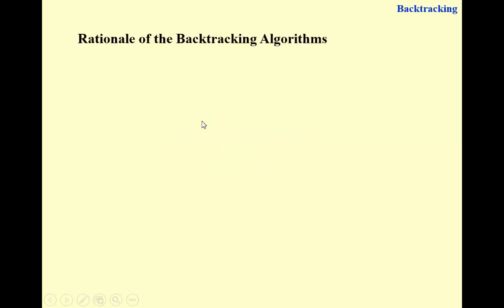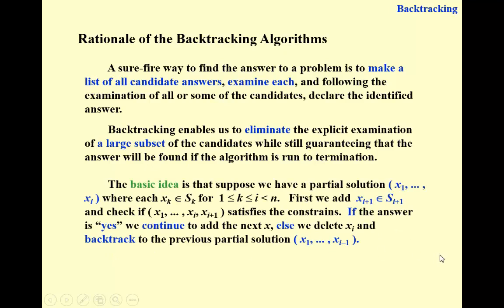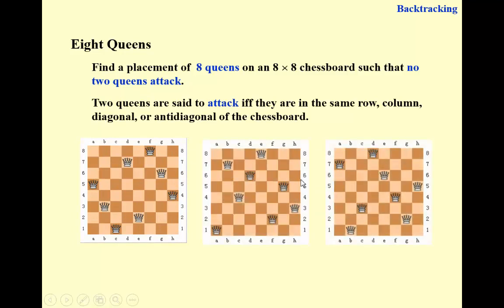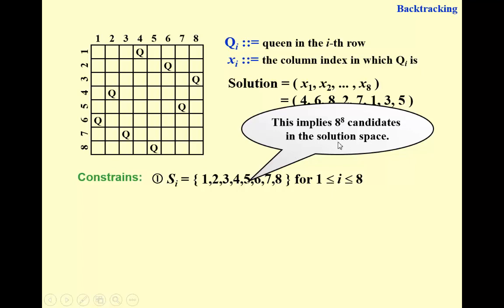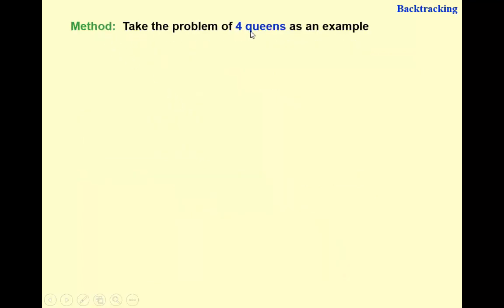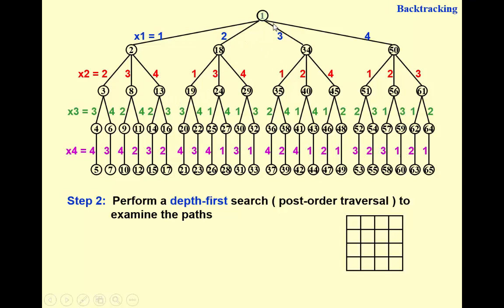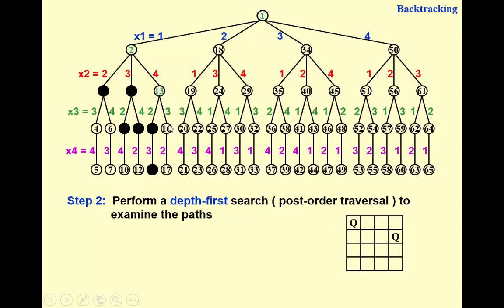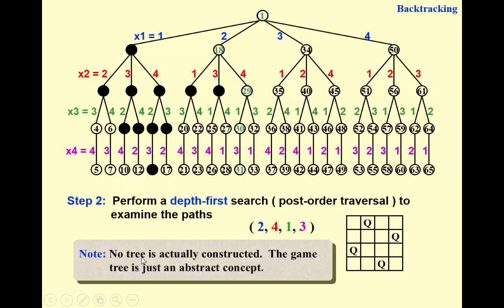20 Backtracking (8 Queens)